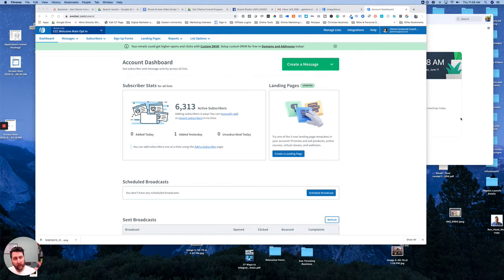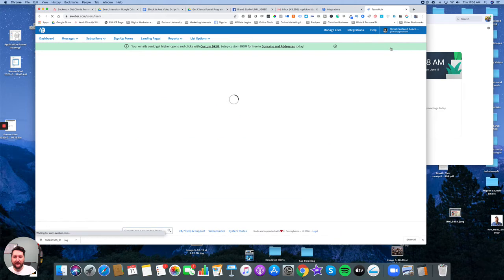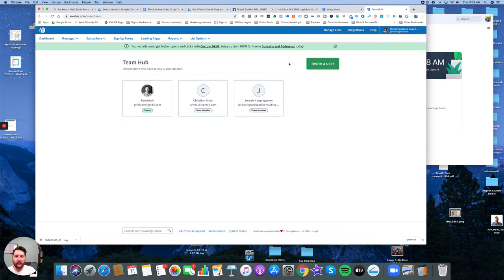How to Add a Sub User to Aweber